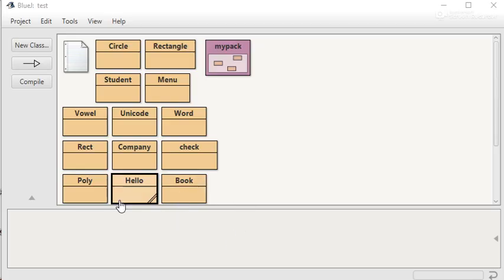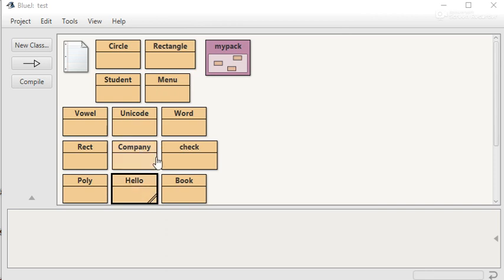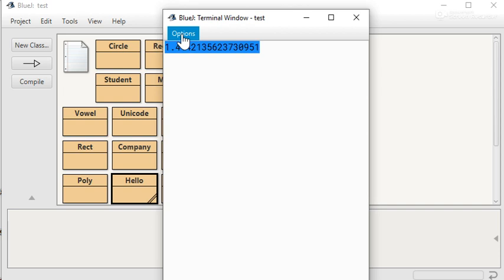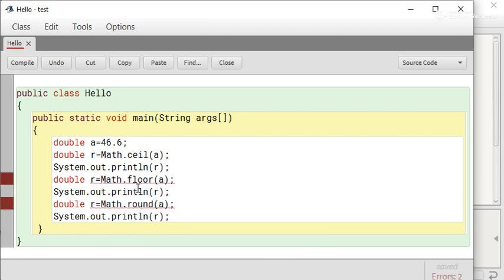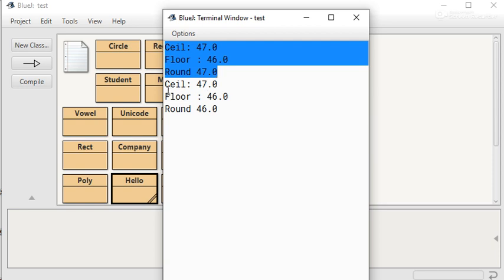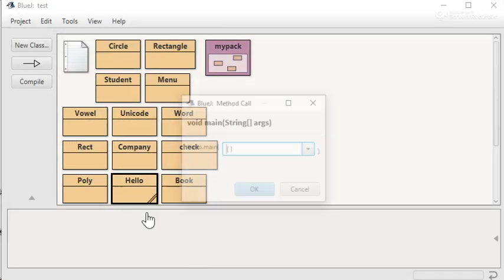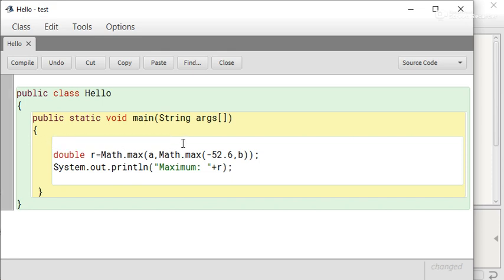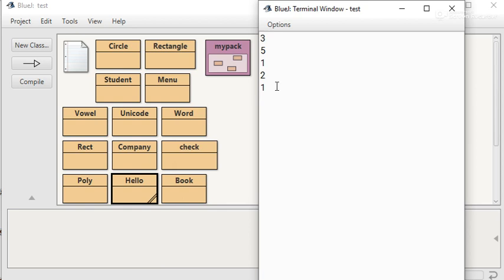ICSE Mathematical Library Methods (Practical) in Java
Practical in Simple English language by Hem Sir